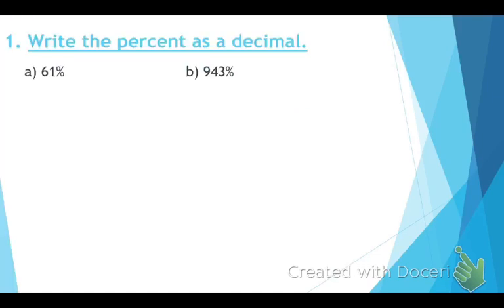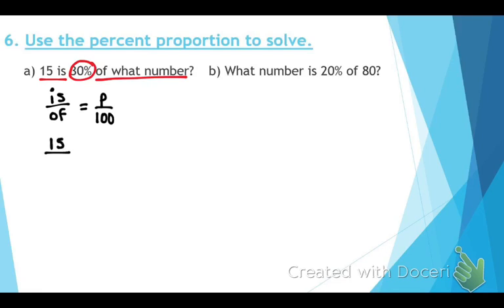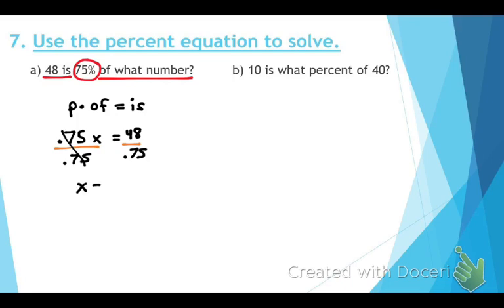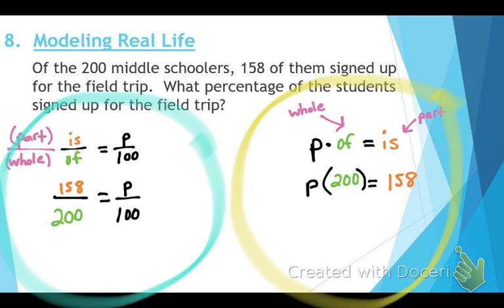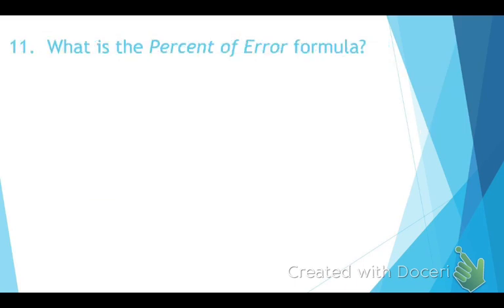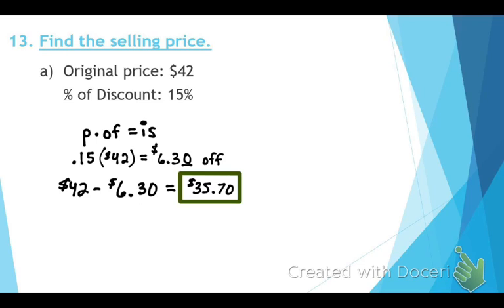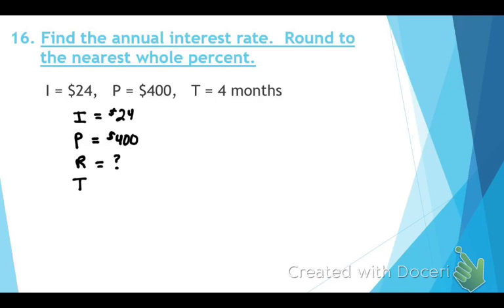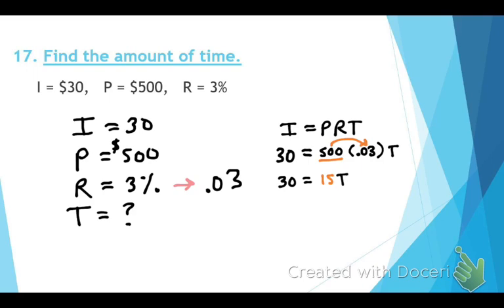Review Notes (6.1-6.6)